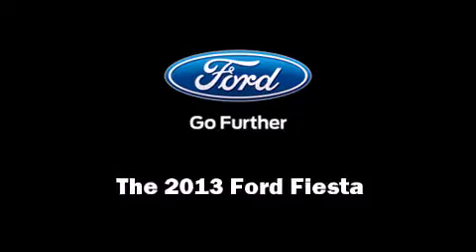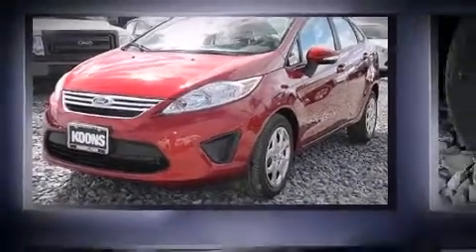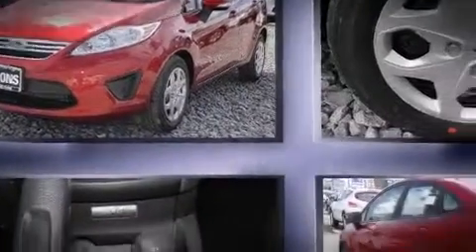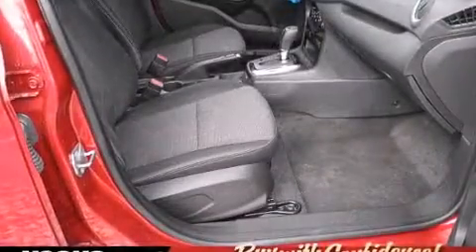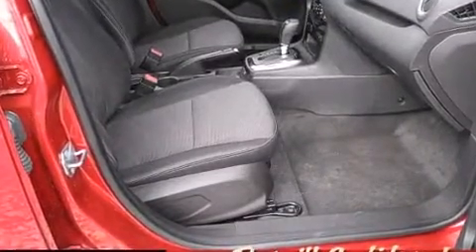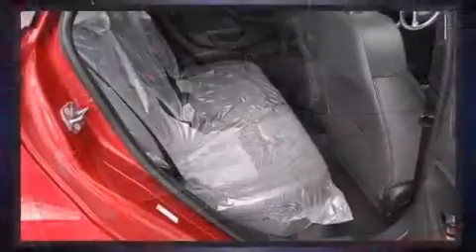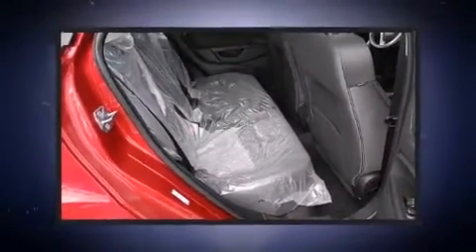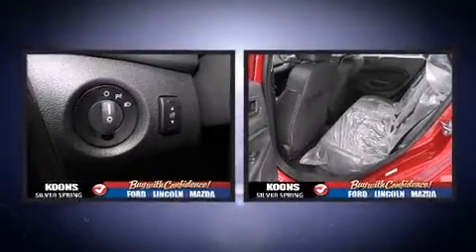2013 Ford Fiesta SE in Silver Spring, MD 20904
Discerning drivers will appreciate the 2013 Ford Fiesta. This 4 door, 5 passenger sedan is waiting for you to take home! Smooth gearshifts are achieved thanks to the efficient 4 cylinder engine, and for added security, dynamic Stability Control supplements the drivetrain. All of the premium features expected of a Ford are offered, including: front and rear reading lights, variably intermittent wipers, an outside temperature display, telescoping steering wheel, remote keyless entry, cruise control, and power windows. Premium sound drives 6 speakers, providing you and your passengers a sensational audio experience. In the event of a rollover collision, side curtain airbags provide additional protection for outboard seated passengers. We pride ourselves in consistently exceeding our customer's expectations. Please don't hesitate to give us a call.